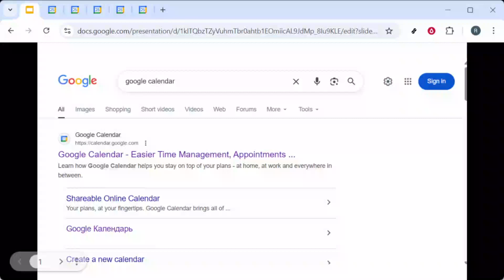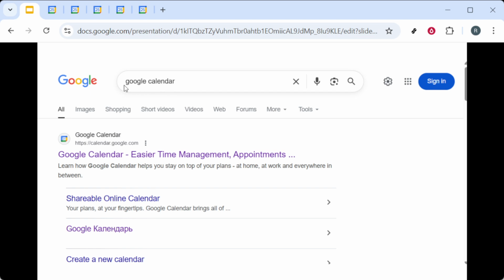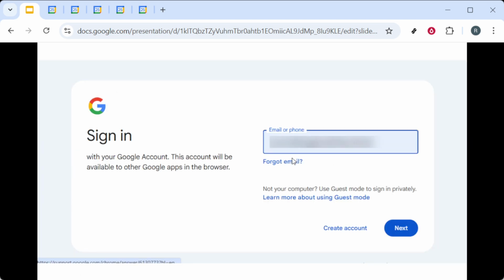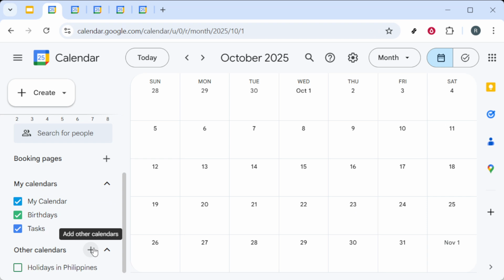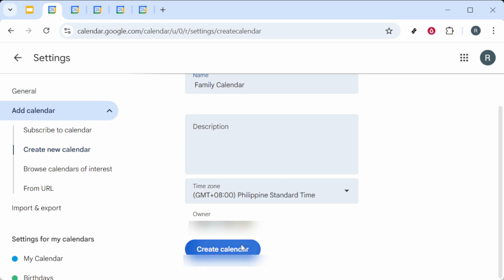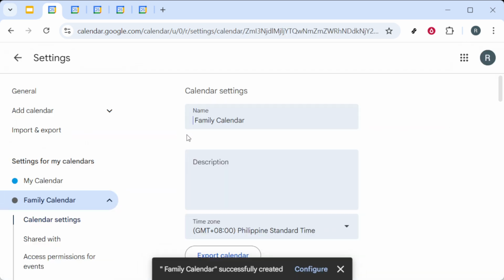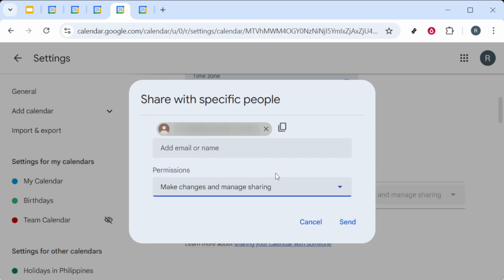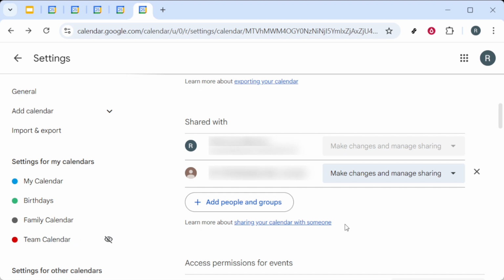How To Use Google Calendar For Families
👨‍👩‍👧 Looking for a smarter way to manage your family’s busy schedule?
✅ From school events and doctor’s appointments to family outings and household chores, Google Calendar helps everyone stay on the same page. This step-by-step guide will show you how to create, share, and manage a family calendar that works for everyone.
✨ In this video, you’ll discover:
How to set up a family calendar in Google Calendar

Tips for sharing and syncing events with all family members

Smart ways to organize reminders, routines, and activities together

📌 Perfect for parents, couples, and families who want better coordination and time management without the hassle.